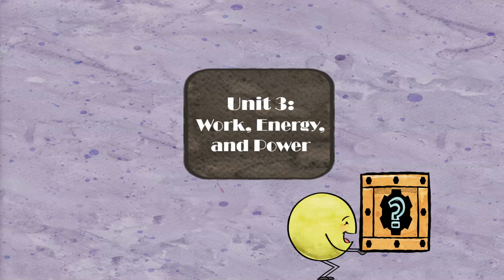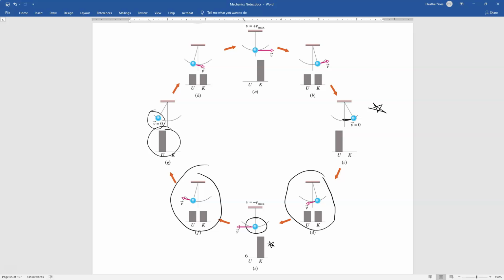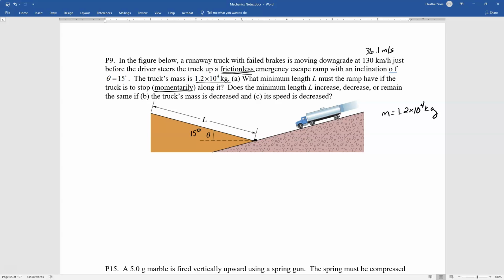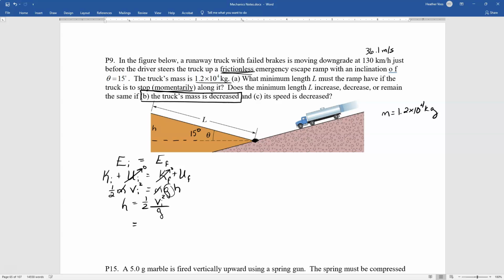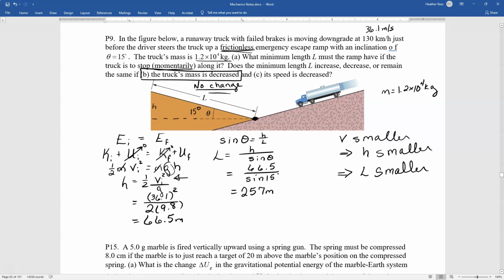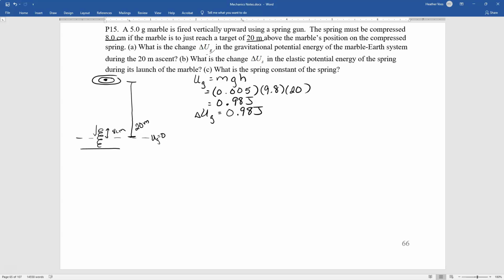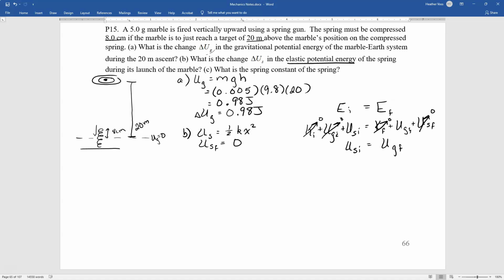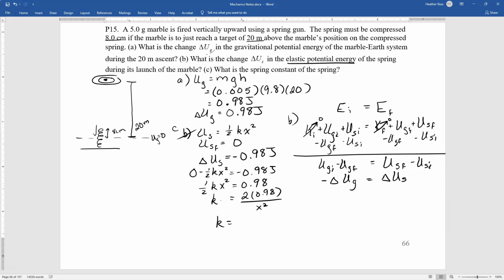Conservation of Mechanical Energy